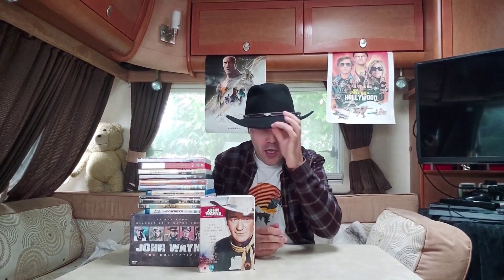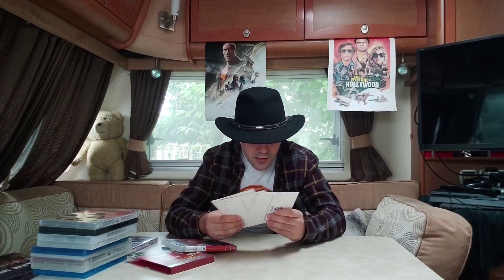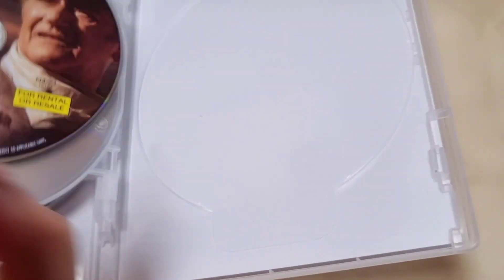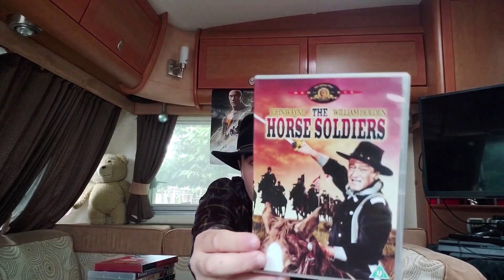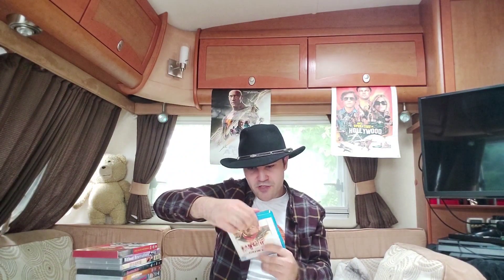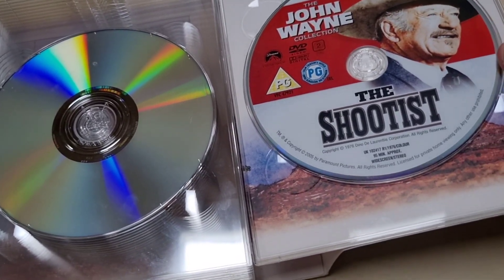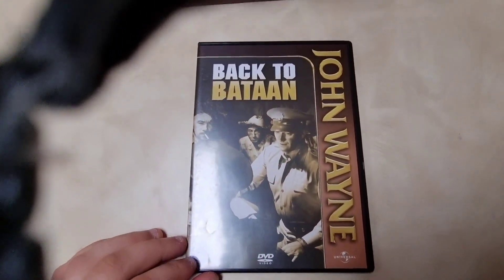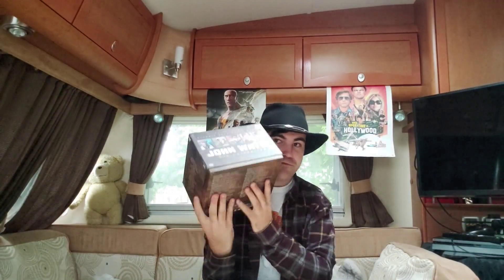My john wayne collection part 2: the end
Hope you enjoy my 2nd part of my john wayne collection